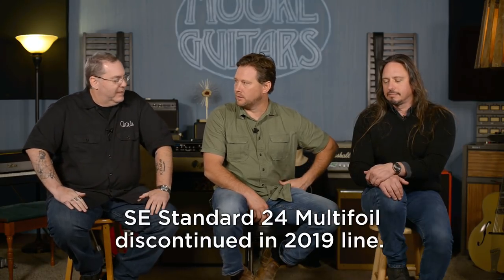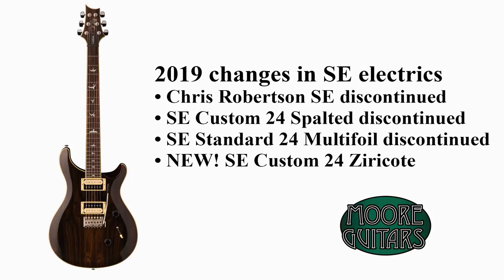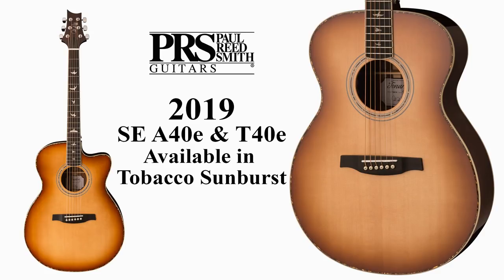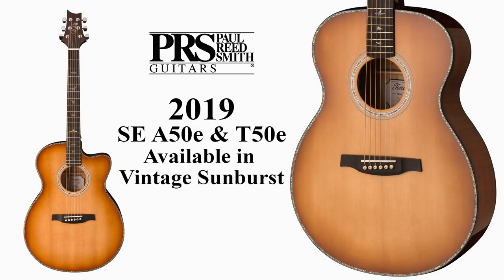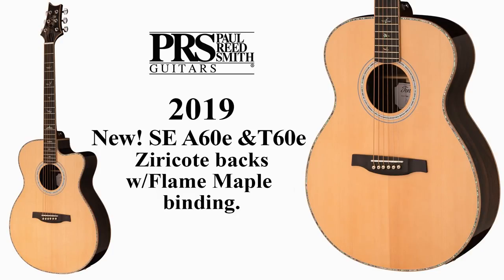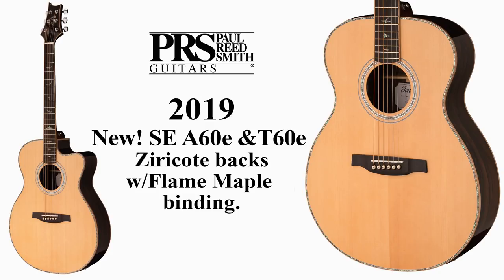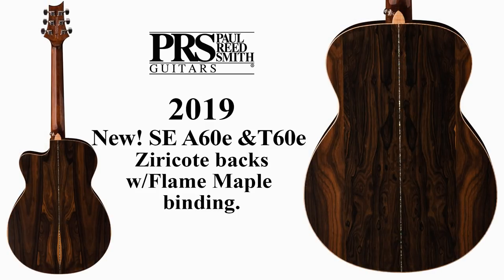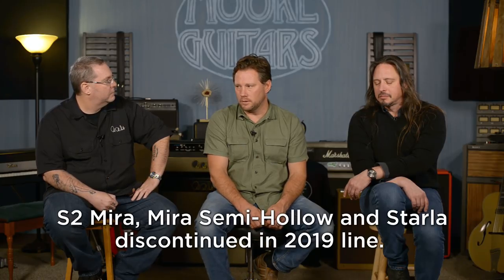PRS 2019 Guitars - JUST ANNOUNCED! What you NEED to know!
PRS JUST Announced their 2019 lineup. Here is everything that you need to know. From product deletions to new colors, and to new additions to the acoustic line we are excited to tell you all about it.

If you have any questions about what you say in the video or if you want a great deal on guitar, give us a call at or chat with us